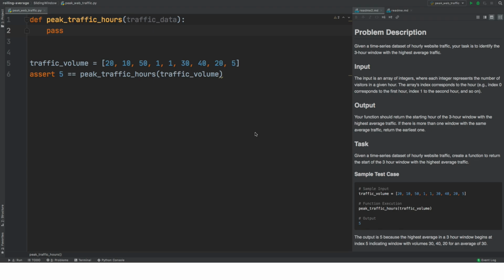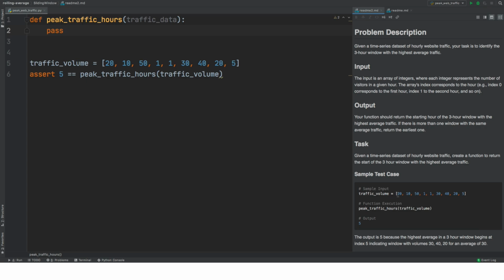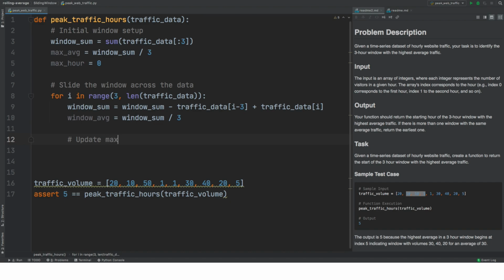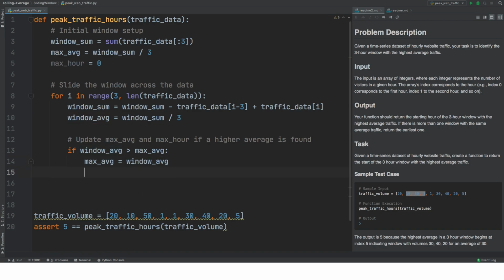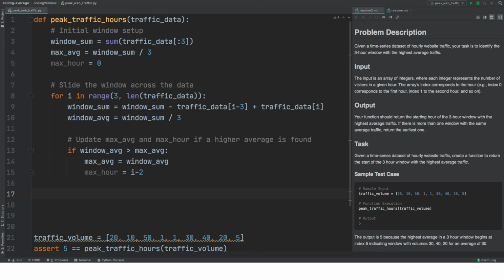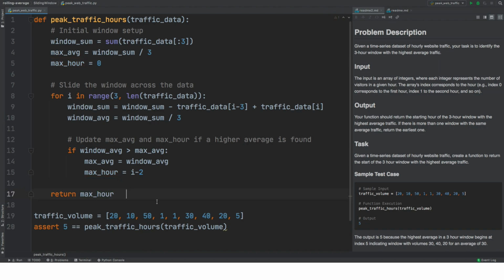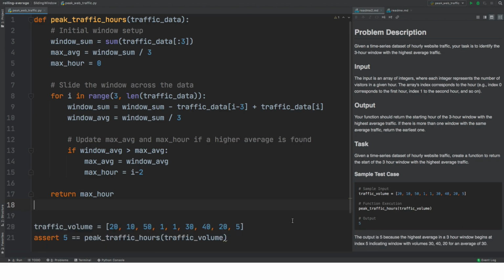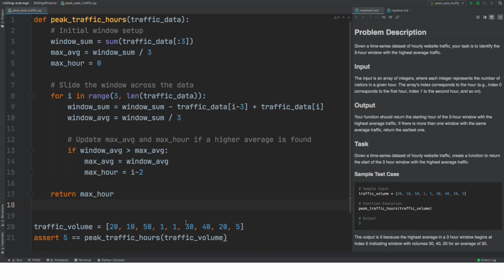Sliding Window: Peak Traffic Hours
Every website owner or administrator wants to understand when their site experiences peak traffic. This information is valuable for scheduling maintenance, running promotions, or simply understanding user behavior.

Given a time-series dataset of hourly website traffic, your task is to identify the 3-hour window with the highest average traffic.

00:00 Intro
00:08 Problem Statement
02:10 Implementation
06:42 Time Complexity
07:17 Outro